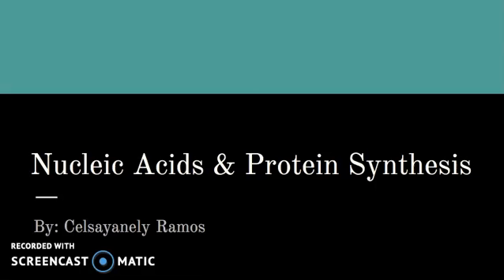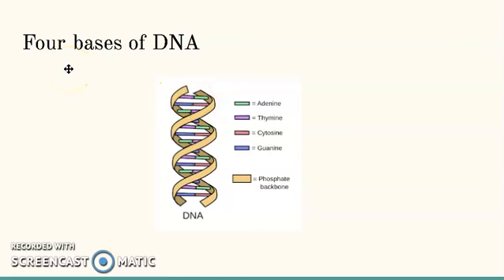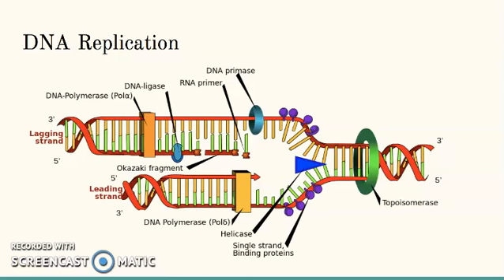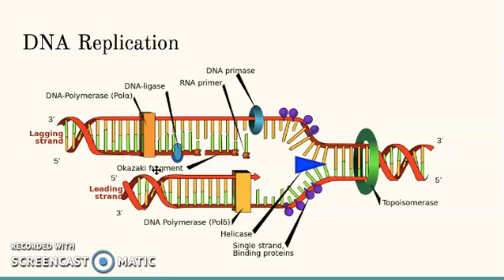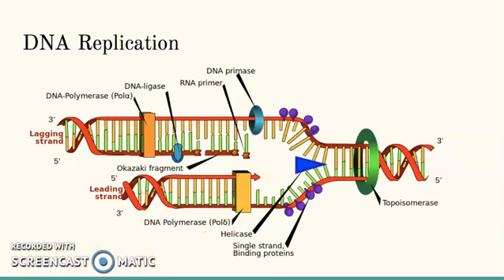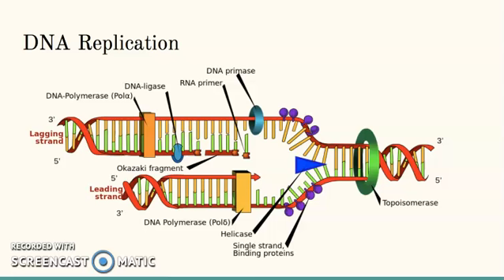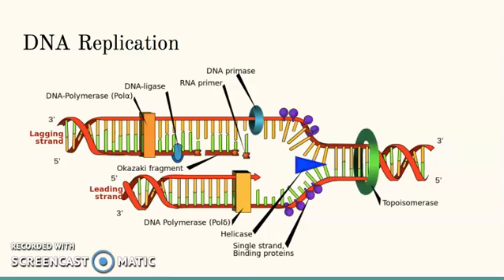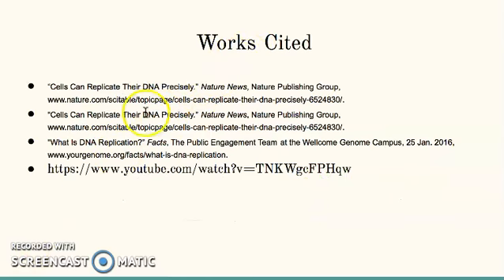Chapter4 DNA Replication